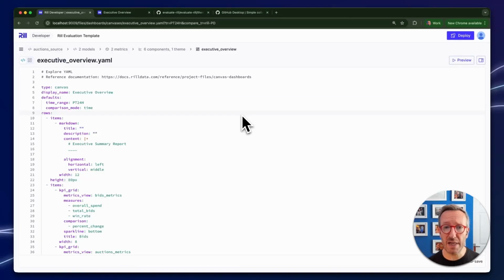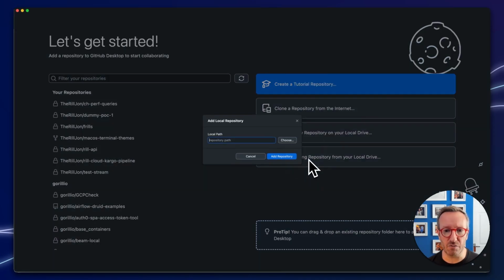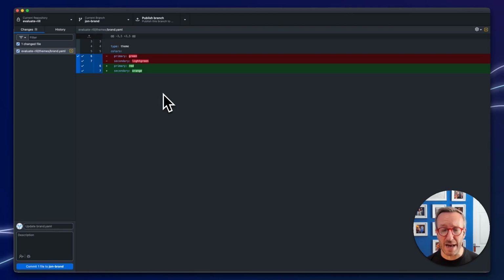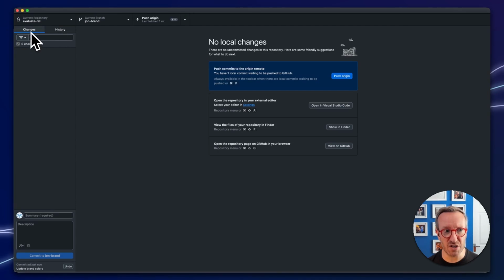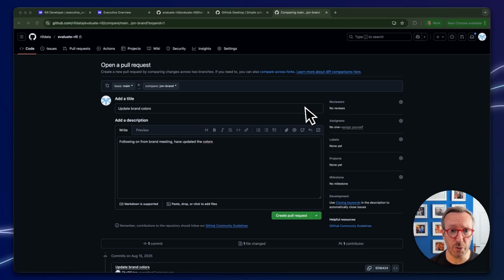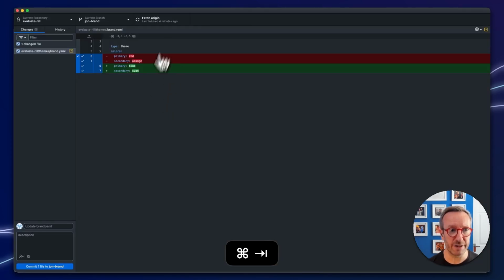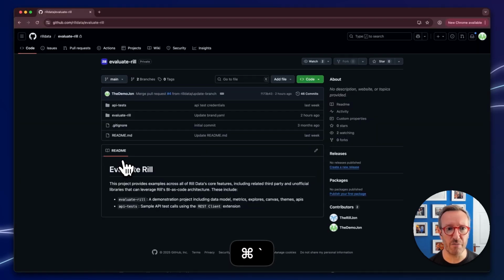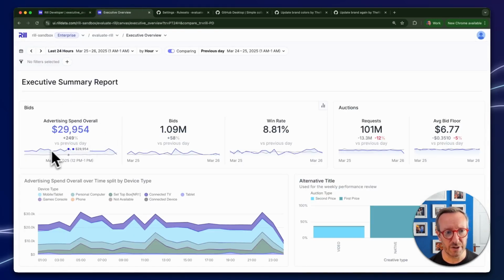Using GitHub Desktop to publish changes